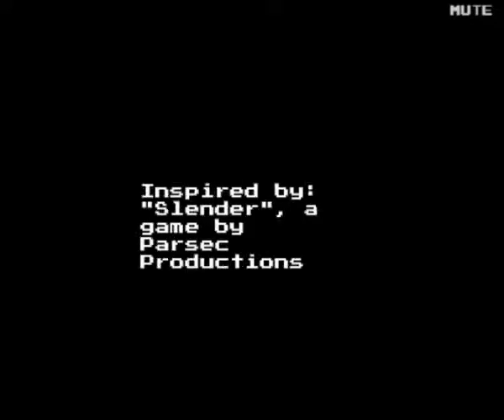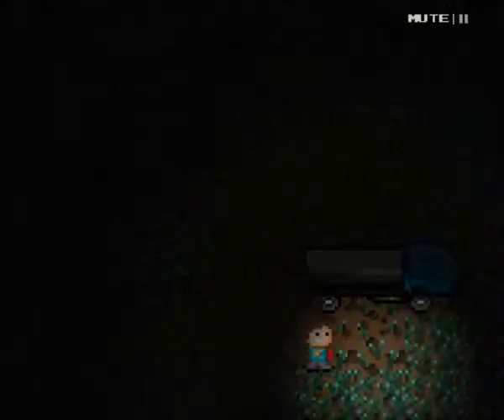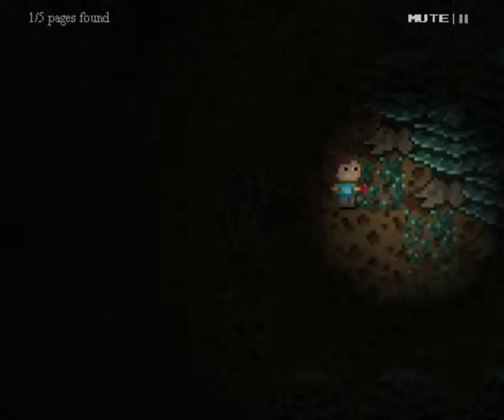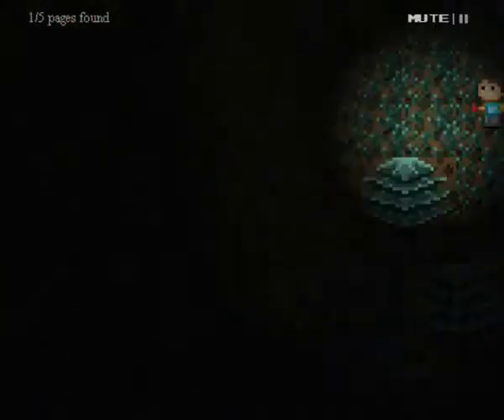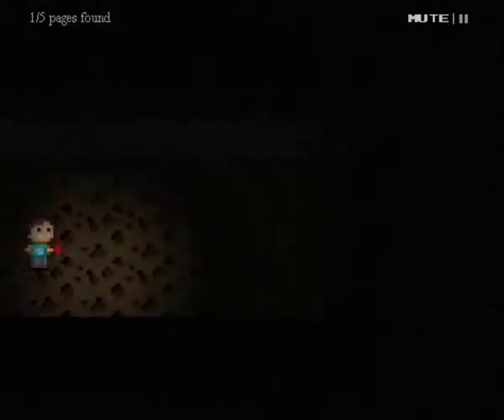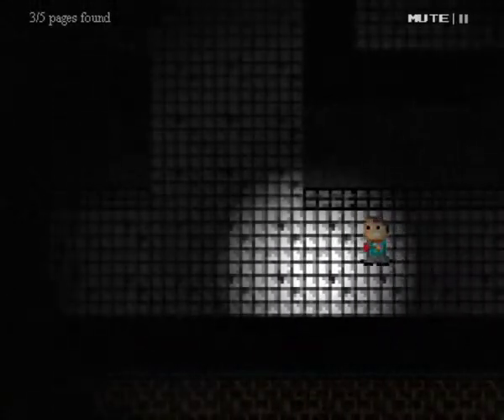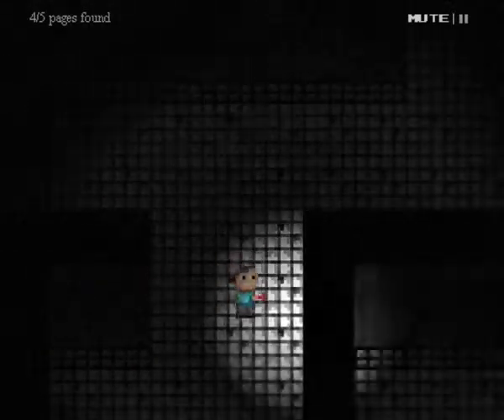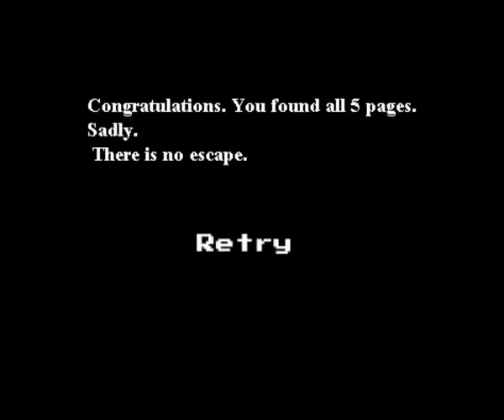Let's Beat Slender Micro